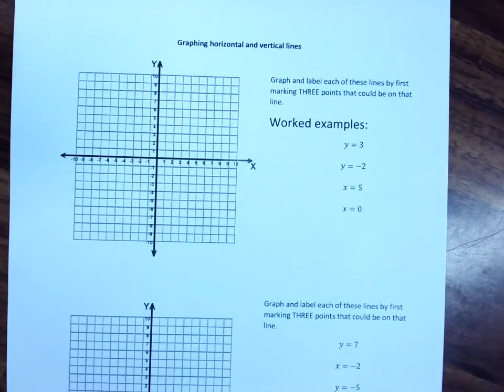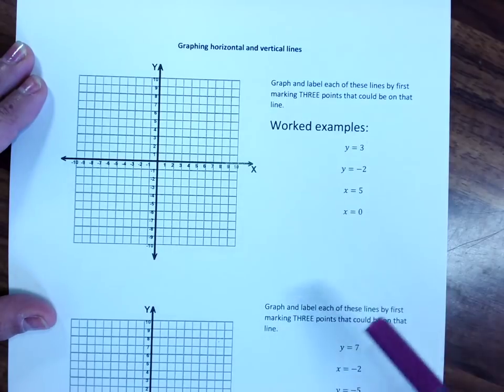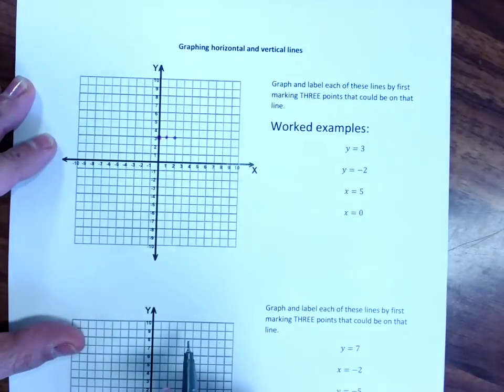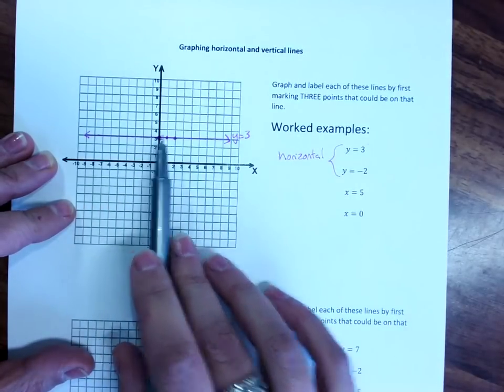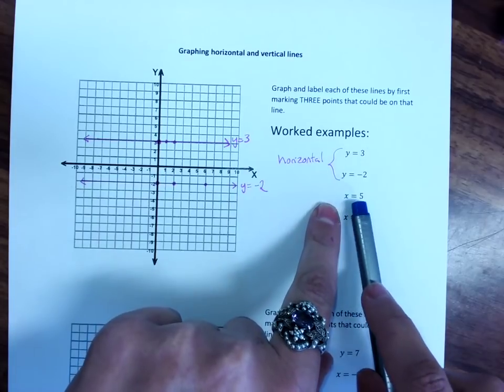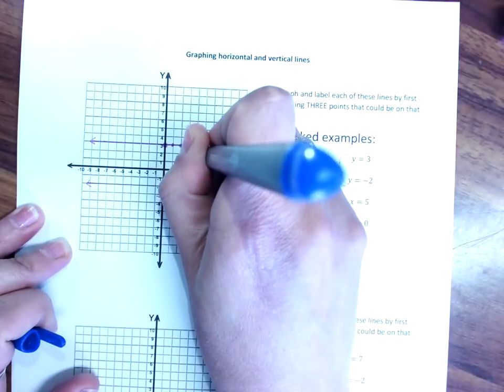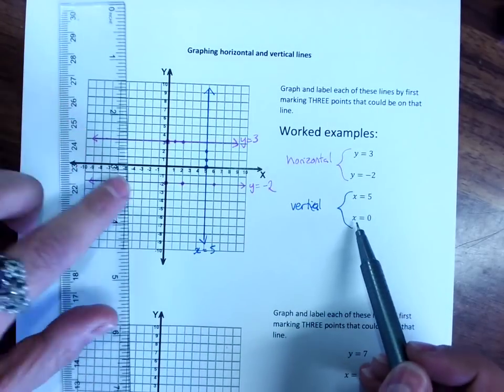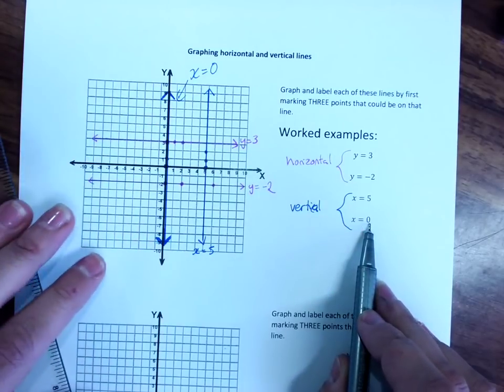Graphing horizontal and vertical lines